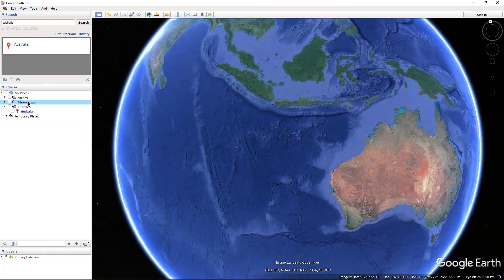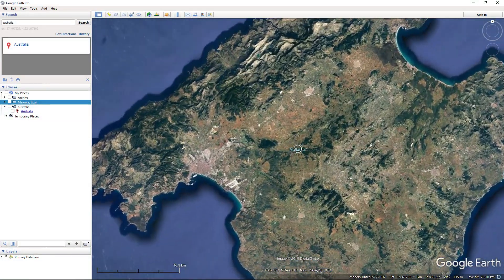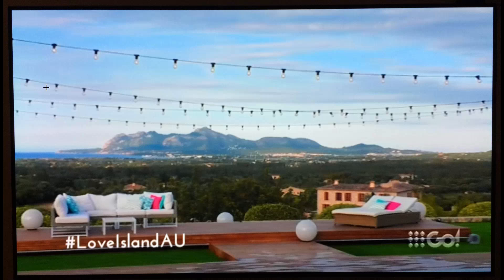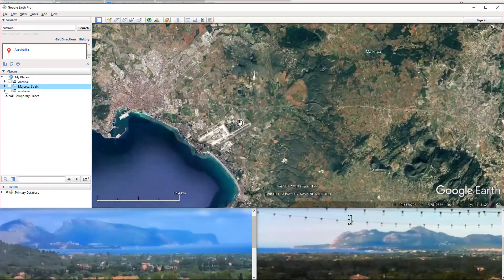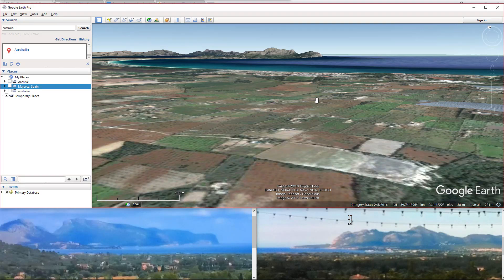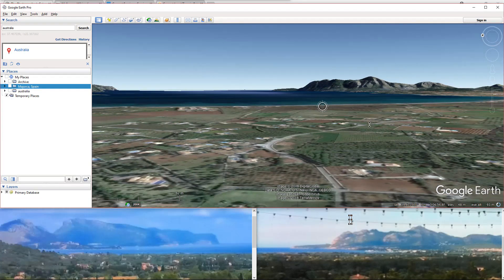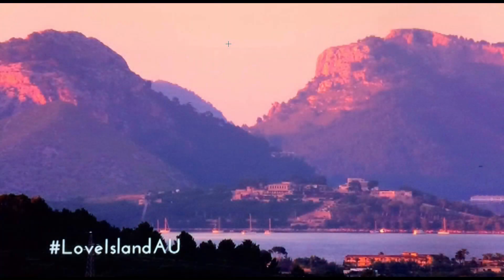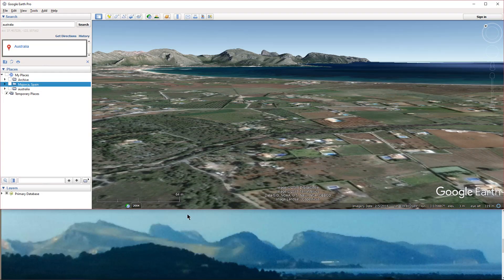Love Island Australia 2018 villa location revealed: Geolocation by Photographic Perspective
A demonstration of Geolocation by Photographic Perspective, analysing images of the landscape from Love Island Australia @loveislandau to locate the 2018 villa using Google Earth Pro @googleearth and The Photographer's Ephemeris @photoephemeris

Content index:
0:34 About Majorca
1:08 Narrowing it down by the shape of the coastline
1:41 Visual match of terrain with Google Earth Pro
3:17 Line of perspective 1: left peninsula
5:37 Line of perspective 2: sunrise
7:04 Using the Photographer’s Ephemeris to find the Azimuth of the sunrise
11:16 Line of perspective 3: right peninsula
14:15 Zooming in on Intersection of 3 lines of perspective

Results:
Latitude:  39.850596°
Longitude:  3.039987°
It turns out that the villa is called Casita Victoria, and you can see it on google maps